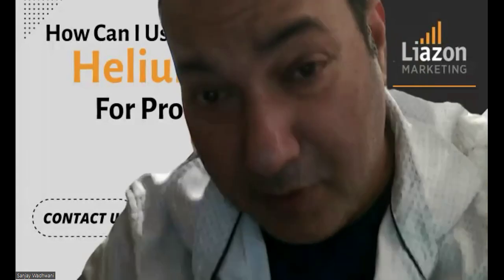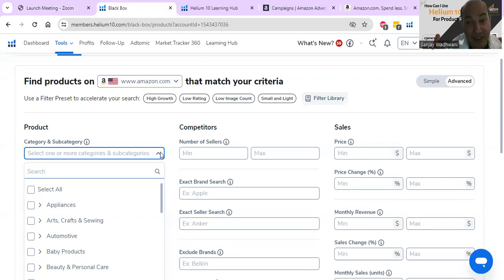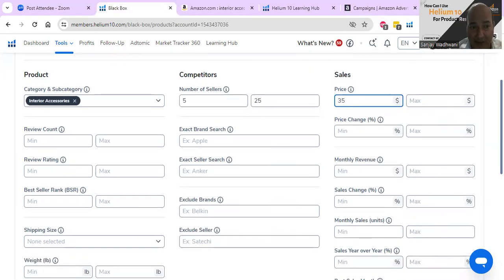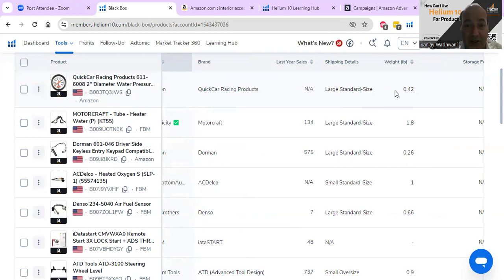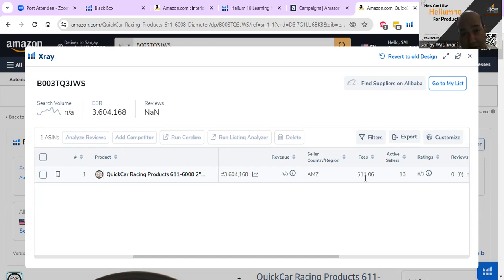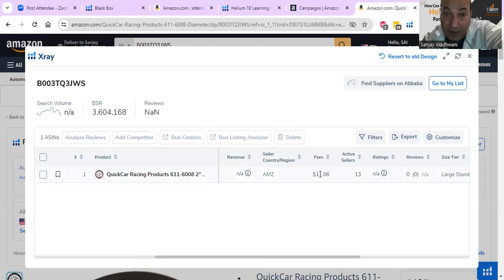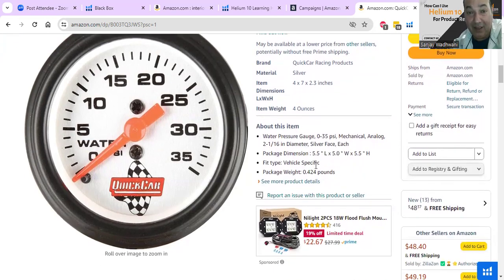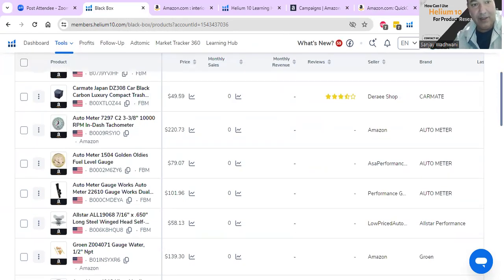Liazon Marketing - How can I use Helium 10 for Product Research?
To use Helium 10 for product research effectively, follow these steps:

1. **Market Research**: Begin by researching different product categories and niches on Amazon using Helium 10's Black Box tool. This tool allows you to filter products based on criteria such as monthly revenue, sales velocity, number of reviews, and more. Identify niches with high demand and relatively low competition.

2. **Product Idea Generation**: Once you've identified potential niches, use Helium 10's Xray tool to analyze the products within those niches. Xray provides valuable insights into product metrics such as estimated monthly sales, revenue, and review counts. Look for products with consistent demand and sales potential.

3. **Competitor Analysis**: Use Helium 10's ASIN Grabber and Profits tool to analyze the top competitors in your chosen niche. Look for products that have a high number of sales, but relatively low review counts, as this may indicate an opportunity to enter the market with a differentiated product.

4. **Keyword Research**: Use Helium 10's Cerebro tool to conduct keyword research for your chosen niche. Identify relevant keywords with high search volume and low competition. These keywords will be crucial for optimizing your product listings and driving organic traffic to your listings.

5. **Validate Product Ideas**: Before finalizing your product idea, use Helium 10's Magnet tool to validate the demand for your chosen keywords. Magnet provides data on search volume, competitiveness, and relevance for specific keywords. Ensure that there is sufficient demand for your product idea before proceeding further.

6. **Product Sourcing**: Once you've validated your product idea, use Helium 10's Supplier Finder tool to find reliable suppliers for your product. Supplier Finder provides a database of suppliers based on criteria such as location, product category, and minimum order quantity.

By following these steps and utilizing Helium 10's suite of tools for product research, you can identify profitable product opportunities and make informed decisions when launching new products on Amazon.